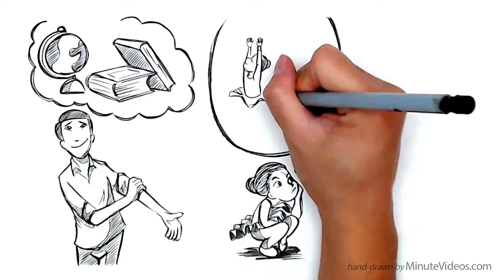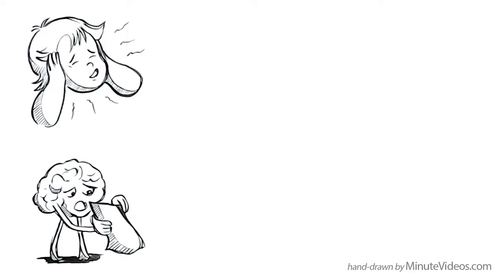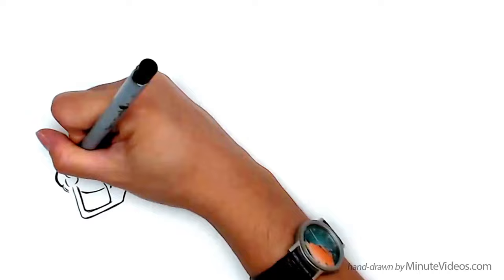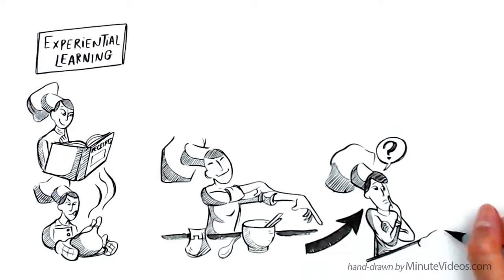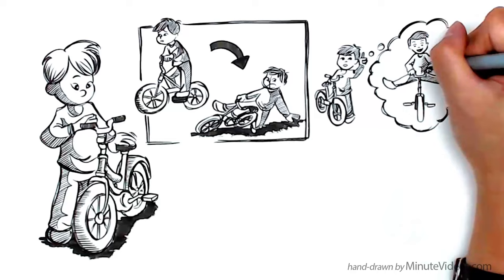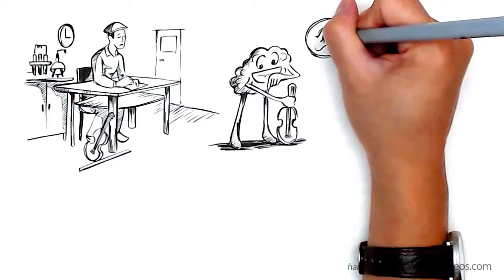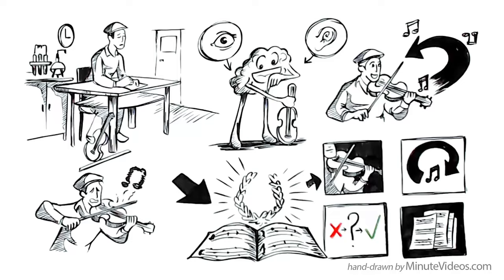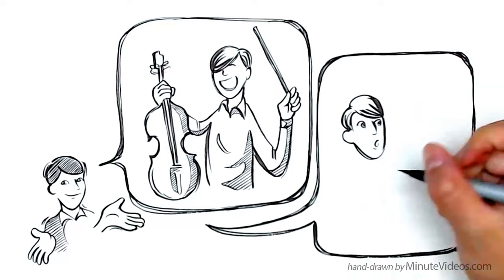Learning by Doing (directors cut)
Arguably the most natural and powerful form of learning is through experience, or more precisely through reflection on doing. This is also known as experiential learning.